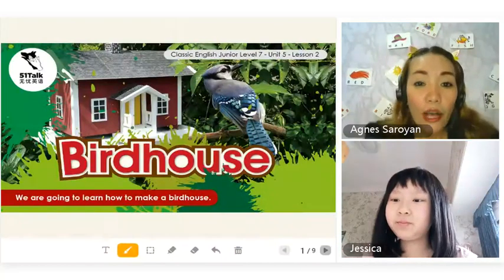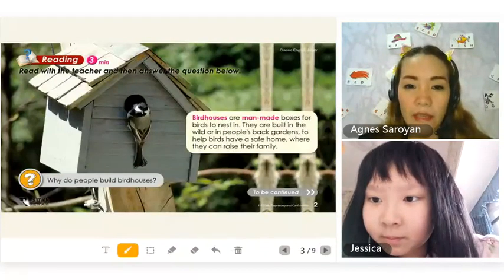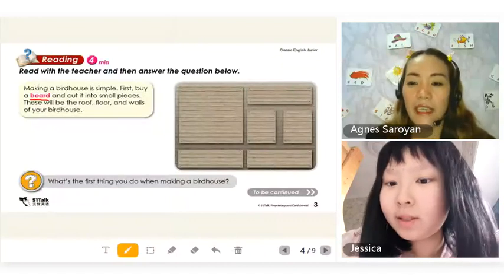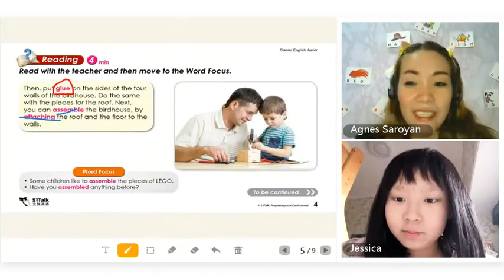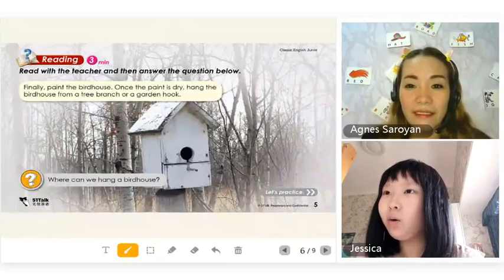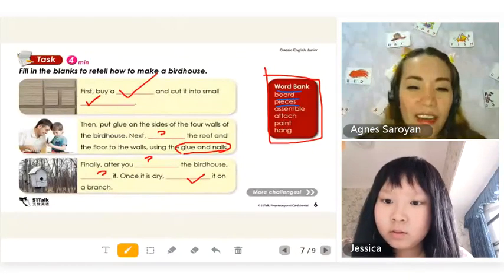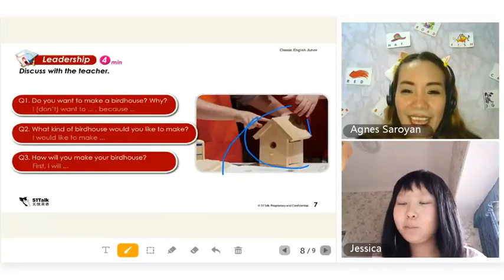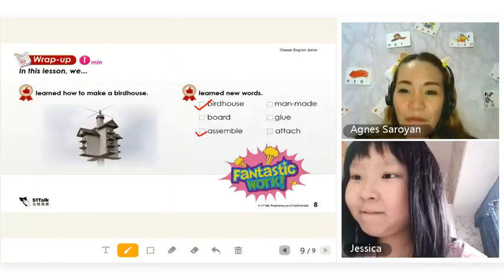51TALK: CLASSIC JUNIOR CLASS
How to teach 12 years old using online platform of 51talk

This is my first Junior Class